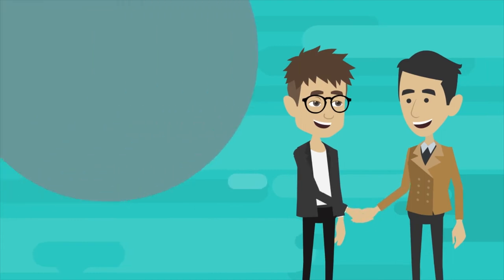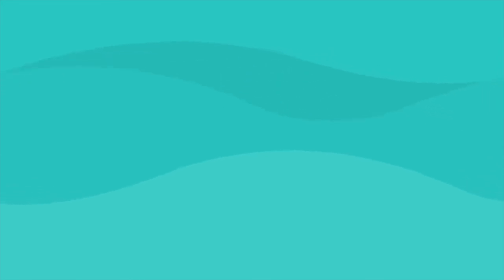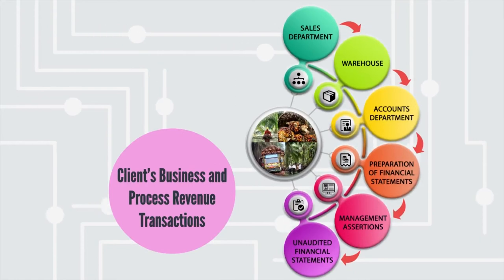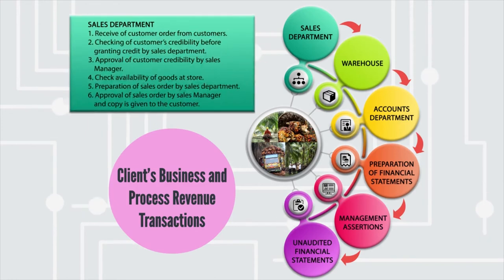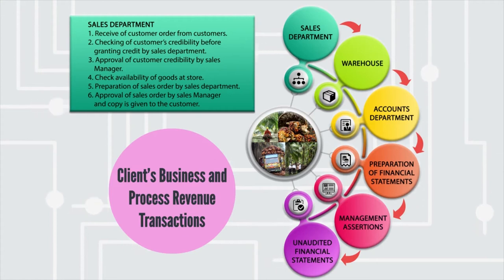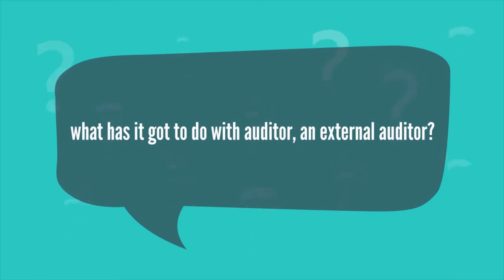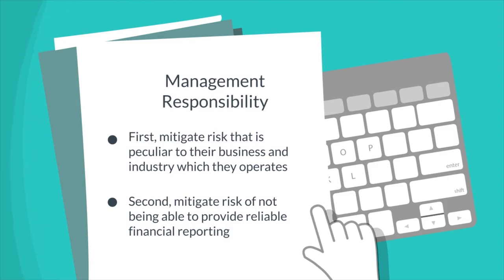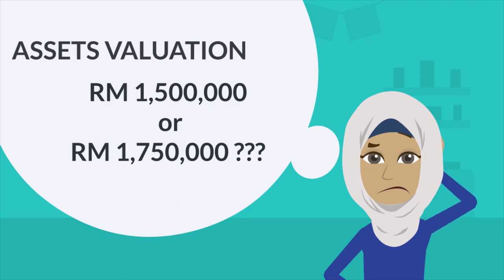PutraMOOC || Clients' Business and Processes in a Revenue Transaction _Part I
A brief introduction lecture on the overall view of the Client's Business and Processes in a Revenue Transaction_Part I